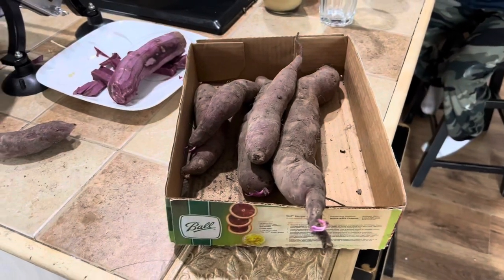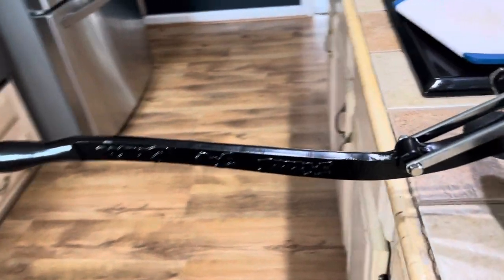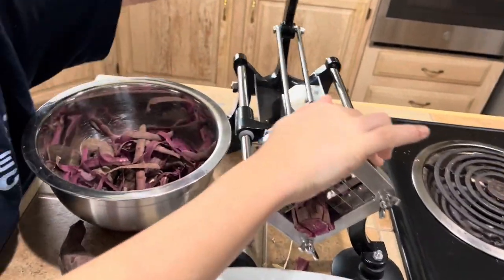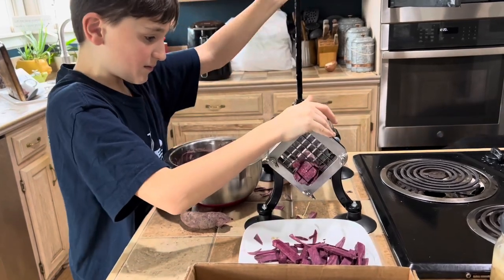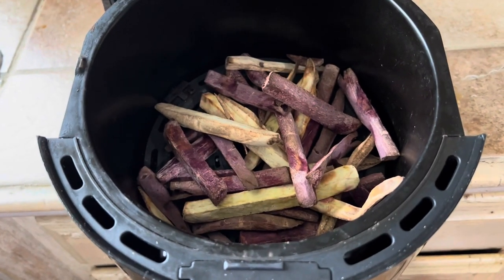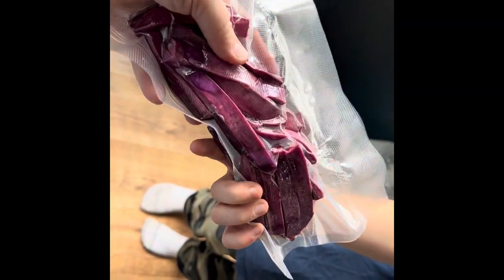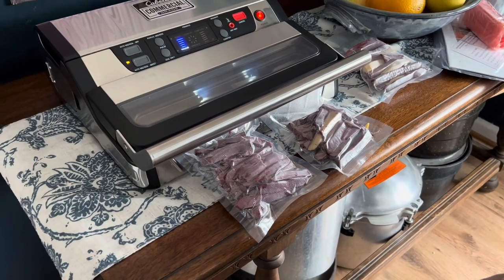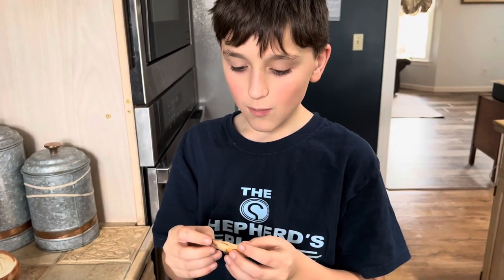Sweet potato french fries. New French fry cutter from Lehmans hardware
Trying out our new commercial french fry cutter from Lehman’s hardware